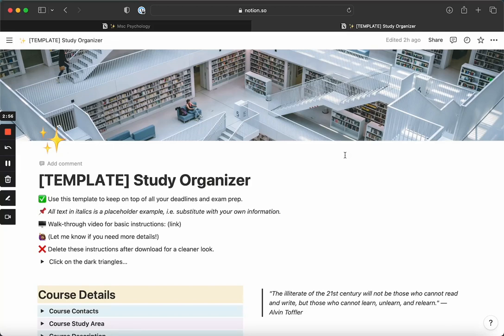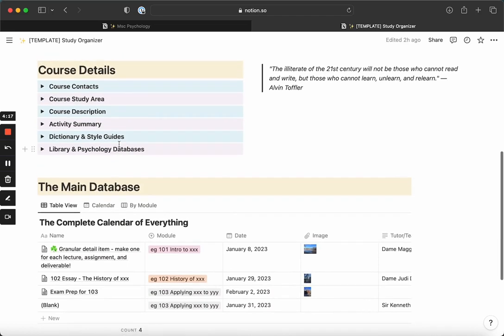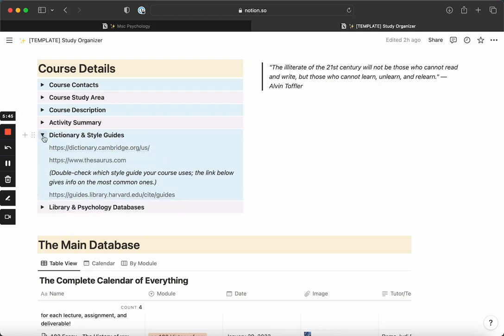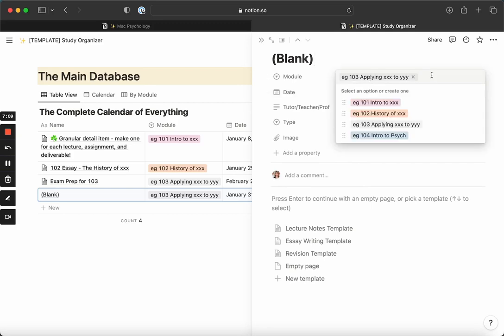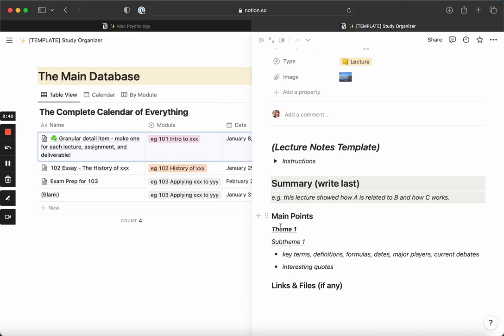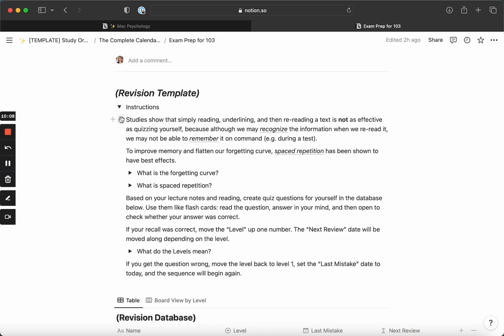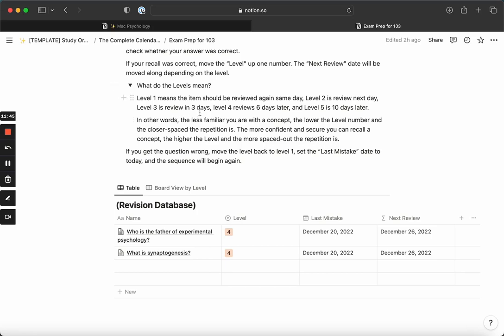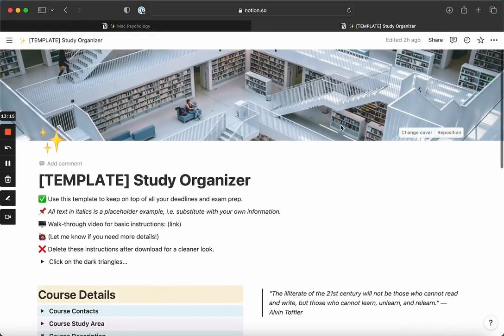Notion Template - Study Organizer walkthrough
Does this sound like you?

-You have several notebooks on the go at any given time
-It’s taking a while to sync all the different sources
-You’re worried things will start falling through the cracks as the study work-load gets more intense

That was me at the beginning of term!

I told myself, “Just take notes in Word and figure it out later”, but that turned out to be a bad plan, because I would

-lose track of what I’d written down and where
-trying to collate notes from paper and Word took more and more time that I was scared of falling behind
-add to that checking deadlines again my calendar and I got completely overwhelmed.

I needed a system that would streamline all the processes involved in staying on top of my degree. Most of the templates I found were either too detailed, too high level, or had too many bells and whistles.

So, I created the most straight-forward template with the core functionalities I actually needed:

-one database to keep all lecture notes and assignment deadlines in one place,
-embedded templates for taking lecture notes and writing essays, and
-a proven method to revise content I had to memorize.

Full disclosure, of course you can build this template yourself. But how long would that take? By downloading a link to this template now

you have immediate access and get started straight away - for the price of a latte. :-)